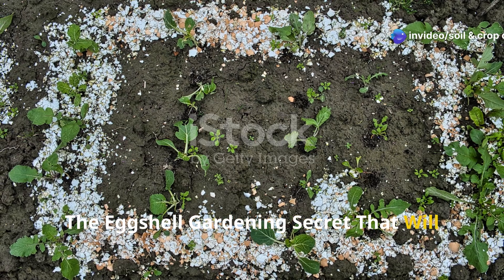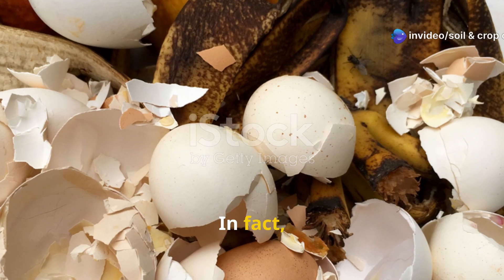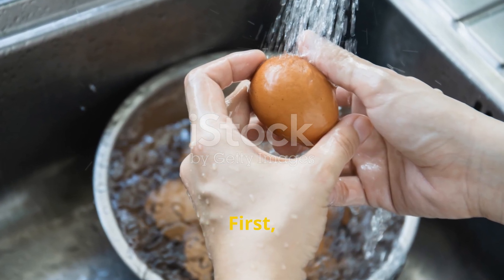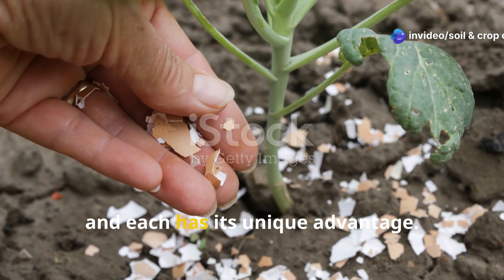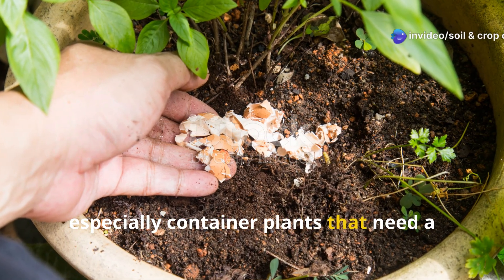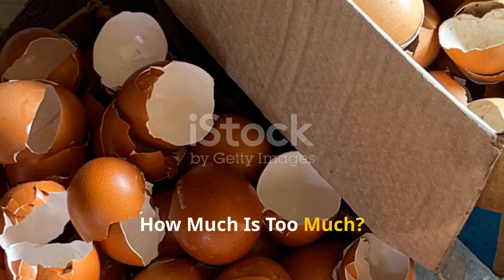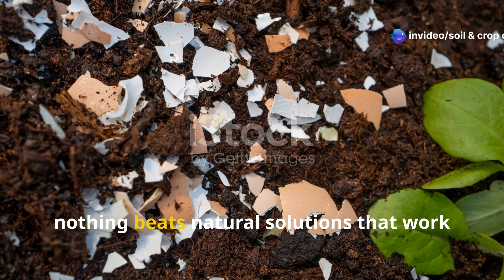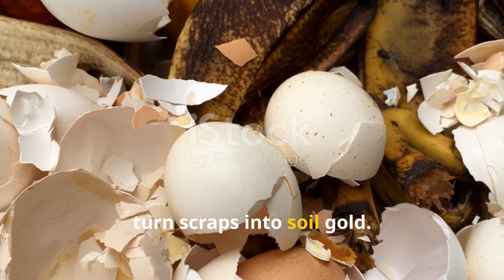Eggshell Magic: Skyrocket Plant Growth with This Soil-Boosting Gardening Trick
Don't throw away egg shells, learn everything about these kitchen scraps and get answers to questions like:
How are eggshells beneficial for garden soil and plant health?
What nutrients do eggshells provide to plants?
How should eggshells be prepared before using them in the garden?
What is the best way to crush eggshells for garden use?
How can eggshells be applied to the garden effectively?
Can eggshells deter garden pests?
How do eggshells help regulate soil pH?
Is it possible to overuse eggshells in the garden?
Should eggshells be used alone or with other soil amendments?
What are the long-term benefits of using eggshells in the garden?
Can I put eggshells directly in my garden?
Which plants do not like egg shells?
Which plants benefit from crushed egg shells?
How long do you leave egg shells in water for plants?
How to use eggshells as fertilizer?
Is too much egg shell bad for plants?